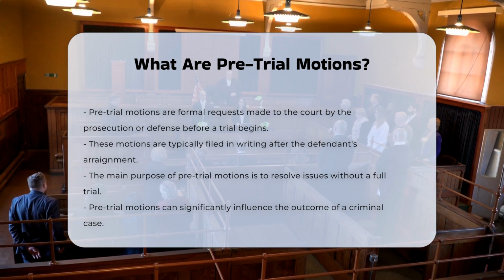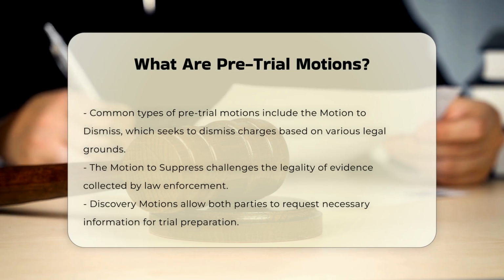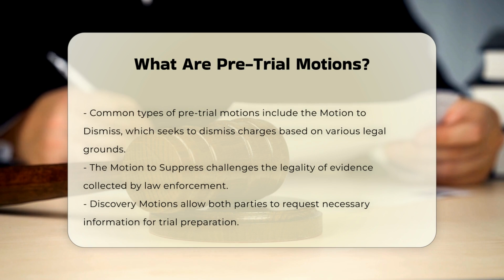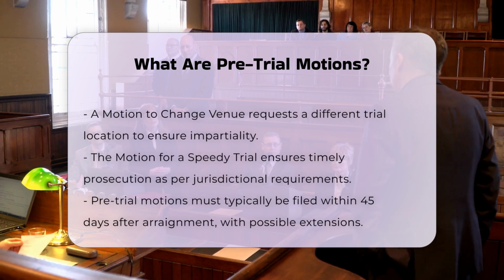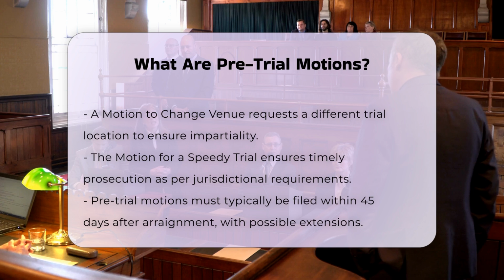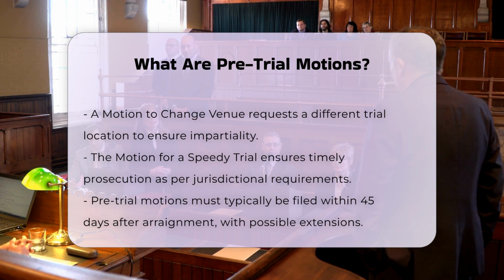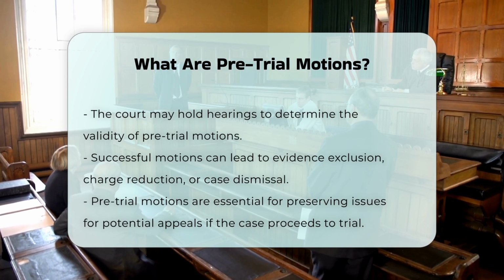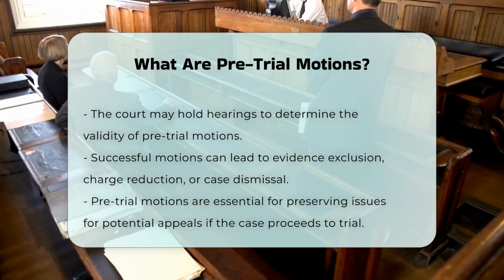What Are Pre-Trial Motions? - CountyOffice.org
What Are Pre-Trial Motions? Understanding pre-trial motions is essential for anyone interested in the legal process, especially in criminal cases. In this comprehensive video, we will delve into the various aspects of pre-trial motions, which are critical requests made to the court by either the prosecution or defense before a trial commences. We will explore the timing and purpose of these motions, highlighting their significance in shaping the outcome of a case.

You will learn about the different types of pre-trial motions, including motions to dismiss, suppress evidence, and change venue, among others. Each type serves a unique function and can significantly influence the direction of a case. Additionally, we will discuss the procedural aspects of filing these motions, including deadlines and the possibility of hearings to resolve contested issues.

The impact of successful pre-trial motions can be profound, potentially leading to the exclusion of critical evidence, reduced charges, or even case dismissals. This video aims to equip you with a solid understanding of the pre-trial phase of criminal proceedings. Whether you are a legal professional, a student, or simply someone interested in the law, this video will provide valuable insights.